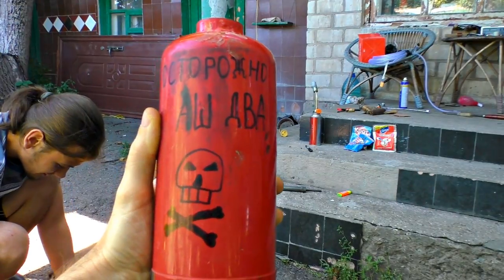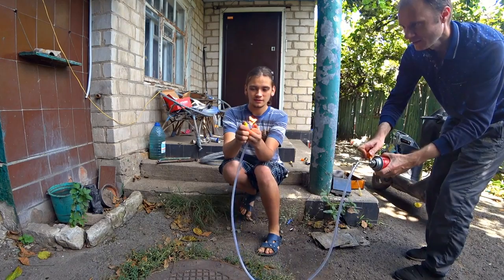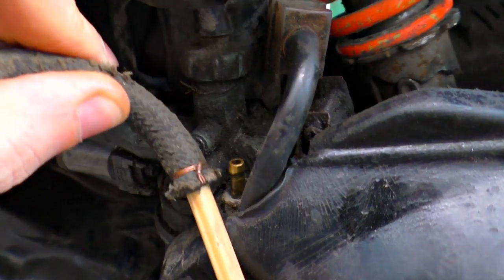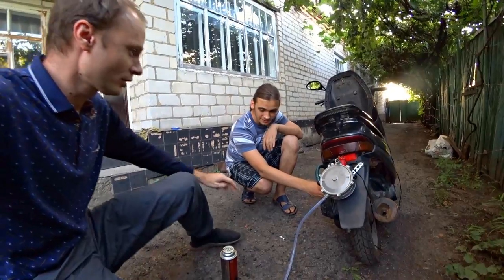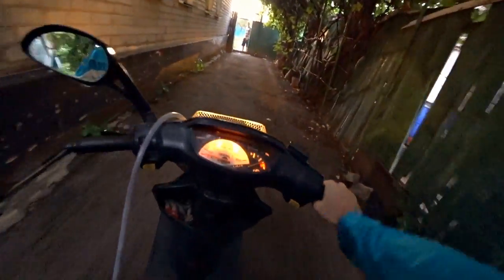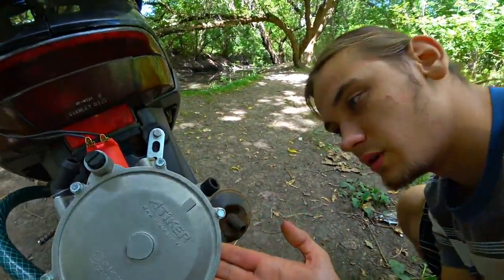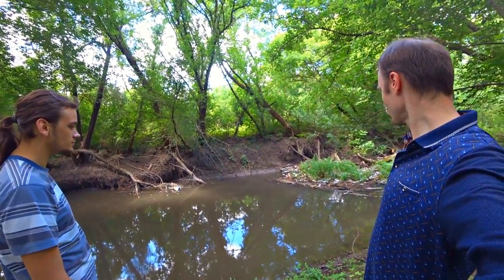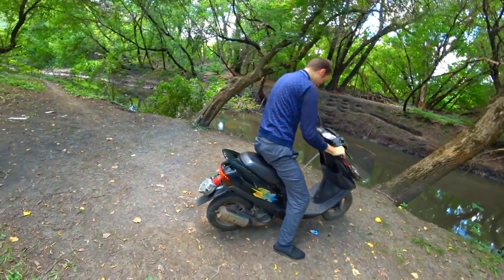Butane, Propane, Hydrogen / Alternative Fuel for the Scooter